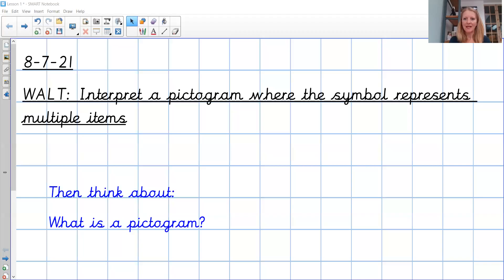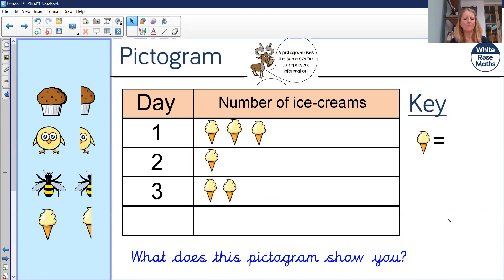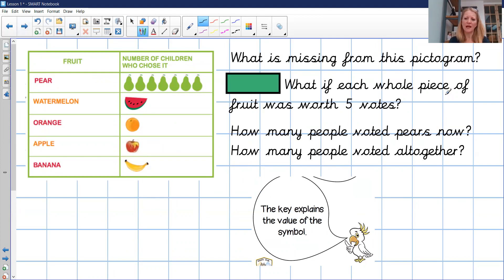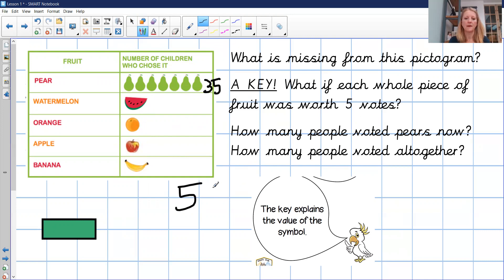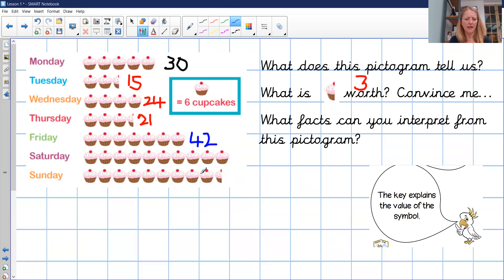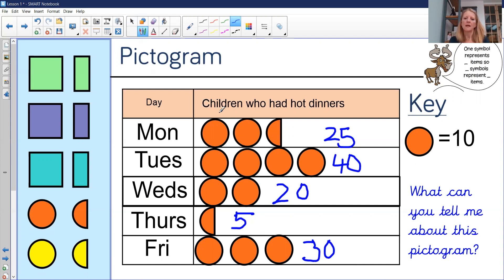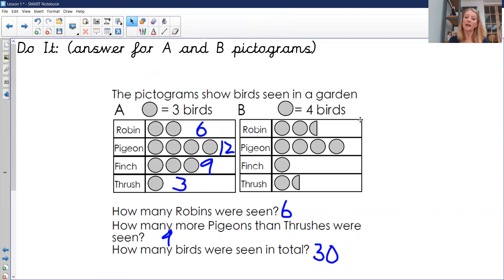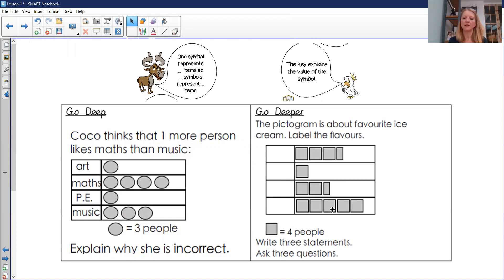Y3 Statistics L1